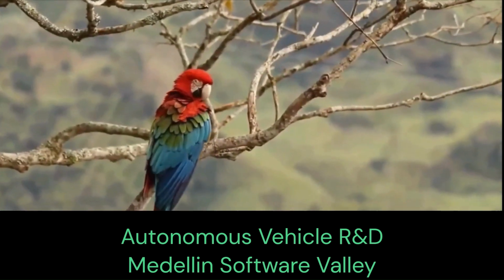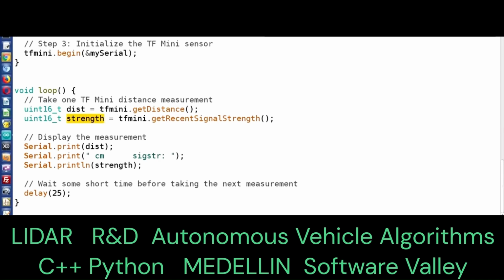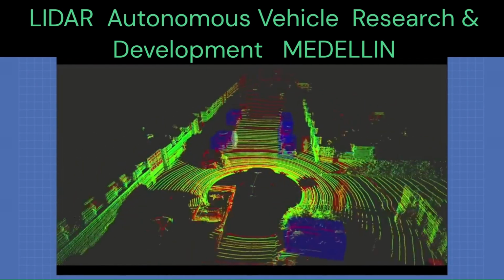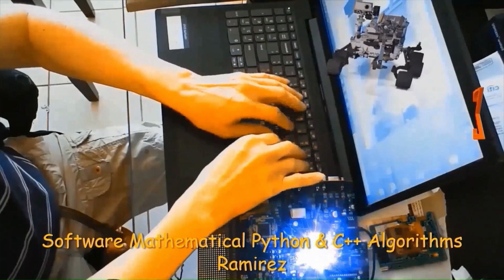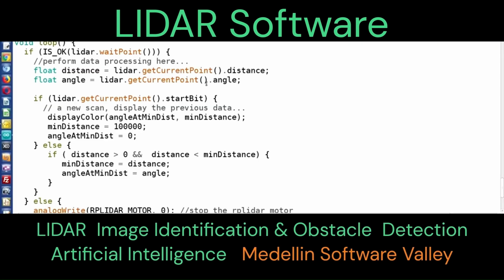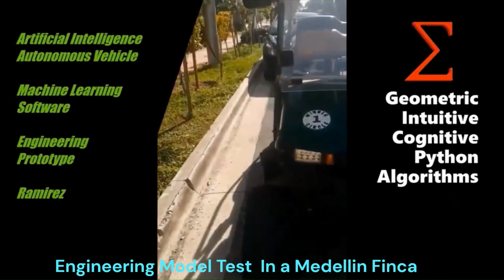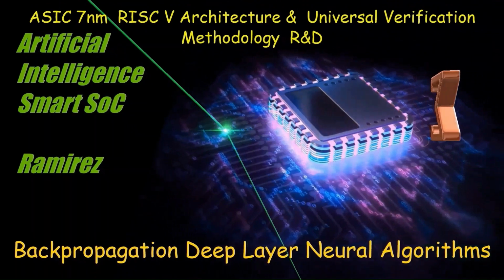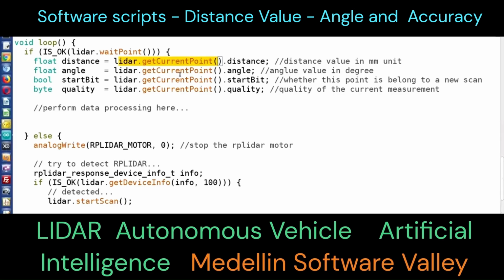Artificial Intelligence Autonomous Vehicle Medellin Software Valley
Engineering test in Medellin software valley in the country side |  Autonomous Artificial Intelligence Software Model Development | LIDAR Subsystem Software Scripts |  Software Algorithm Generation and development ...  |   MEDELLIN SOFTWARE VALLEY